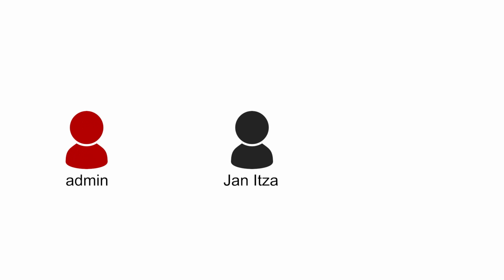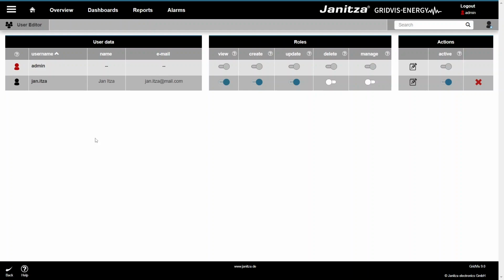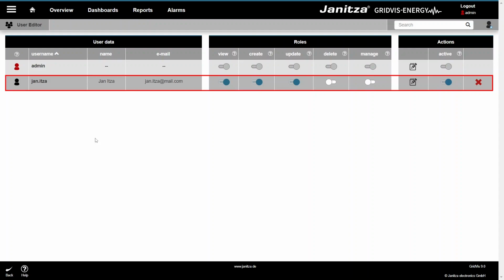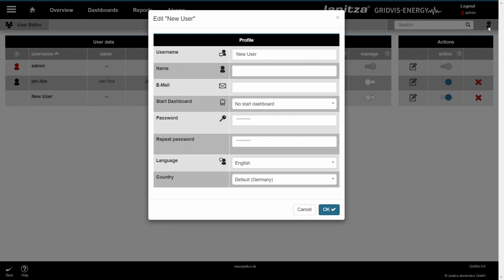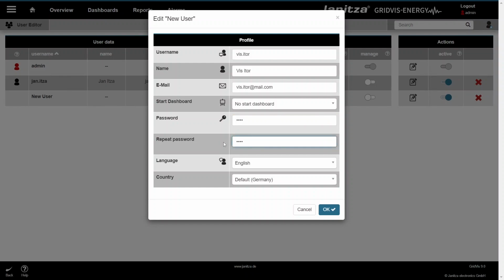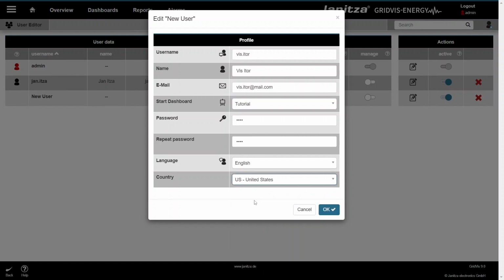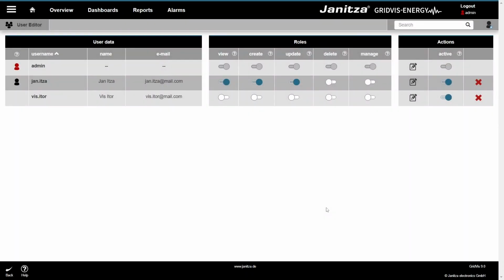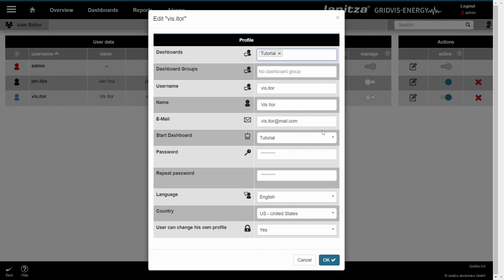Creating & Managing Users in the GridVis® Web | GridVis® Administration (EN)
In this tutorial you will learn how to create and manage different users with different permissions in the GridVis® Web.

Chapters
0:00 Intro
0:29 Example
0:45 User Management
1:53 Creating a new user
3:52 Editing a user
4:44 More information